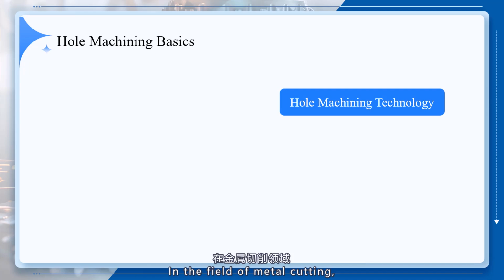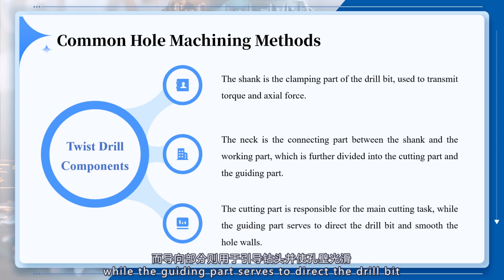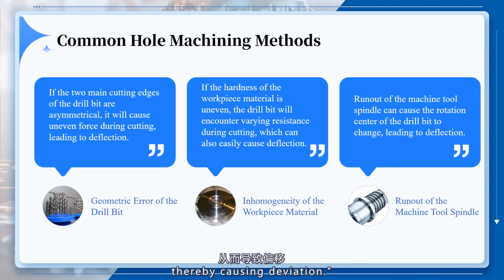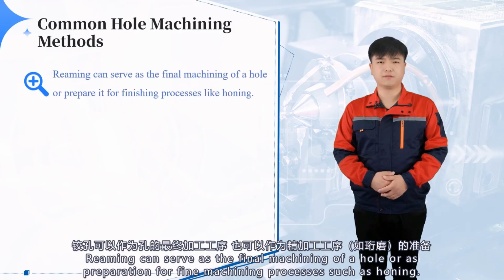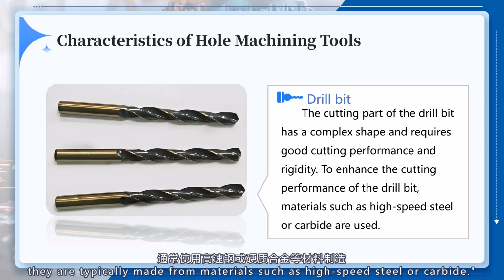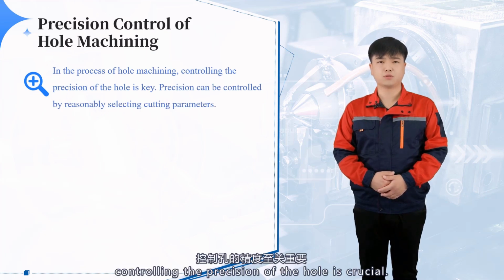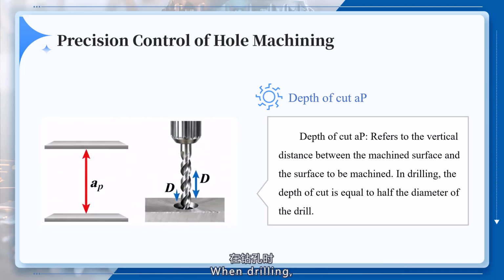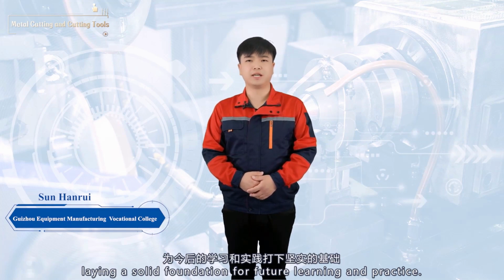3 1 1Hole Machining Basics